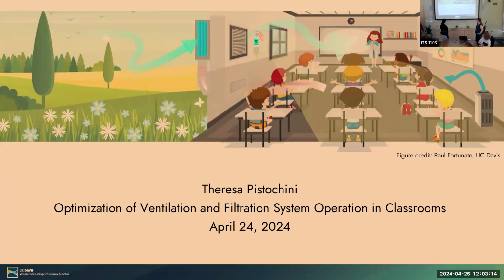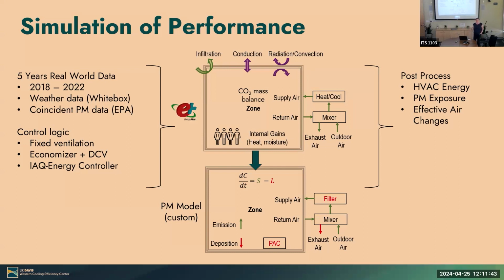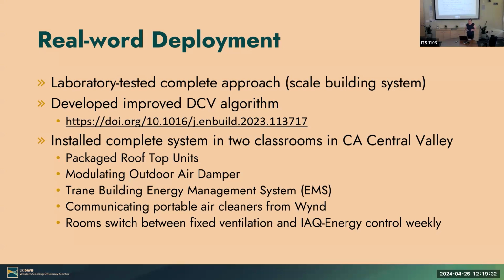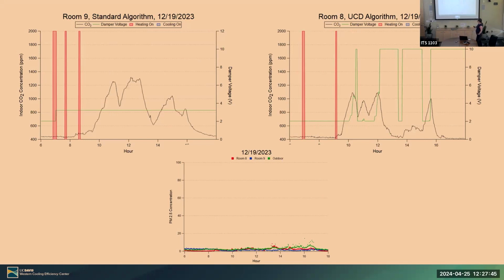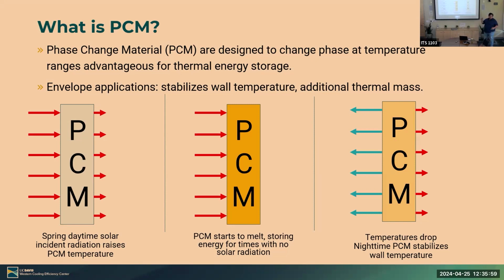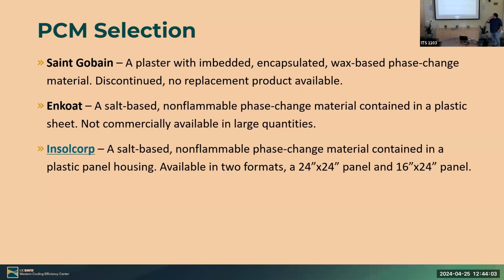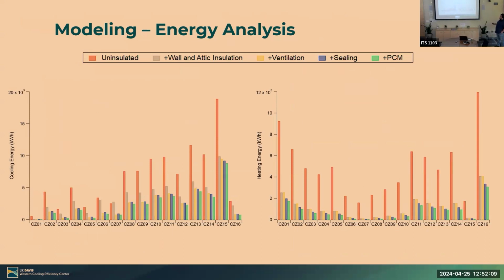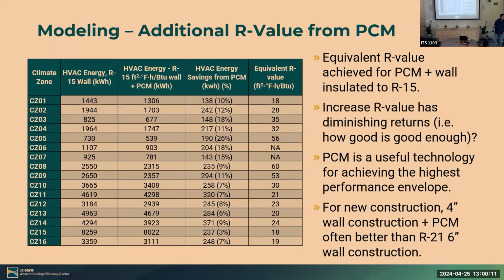UC Davis Energy Bites: April 25th, 2024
Cost-effective Retrofit for Optimized Ventilation and Filtration System Controls
Theresa Pistochini, WCEC

Modeling of Phase Change Material-Enhanced Insulation for Residential Exterior Wall Retrofits
Aref Aboud, WCEC